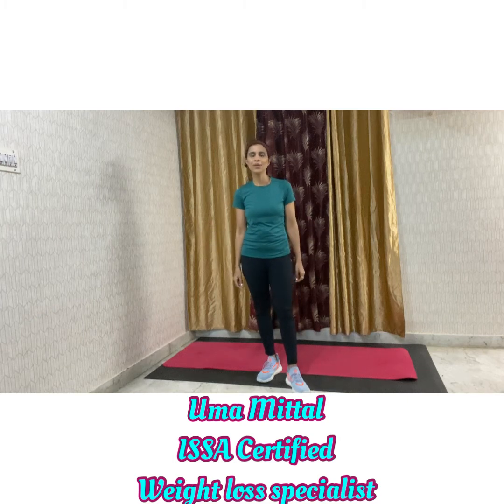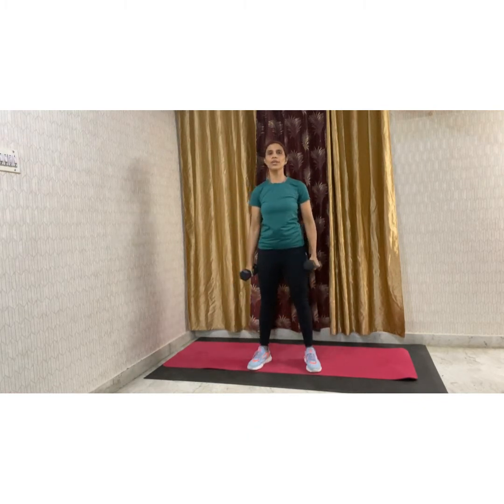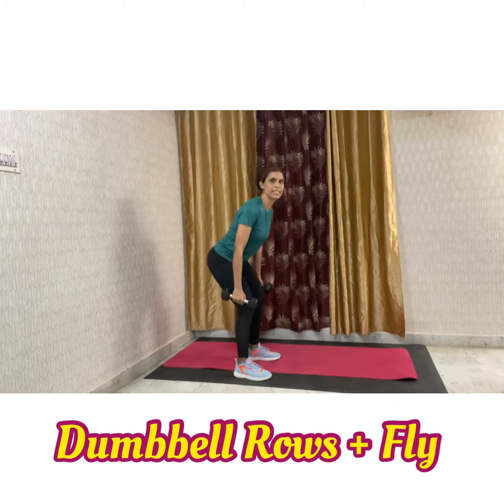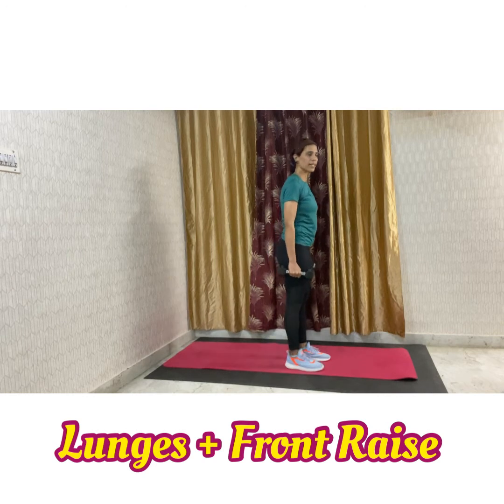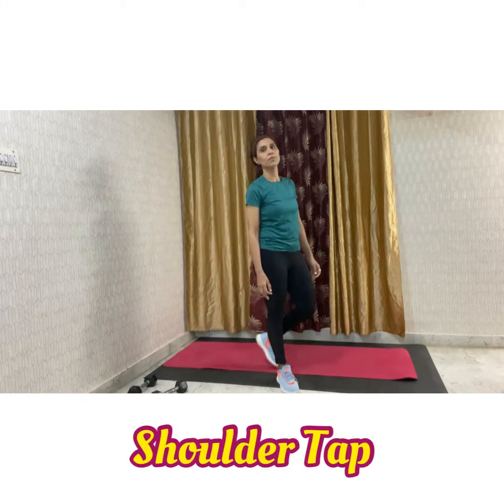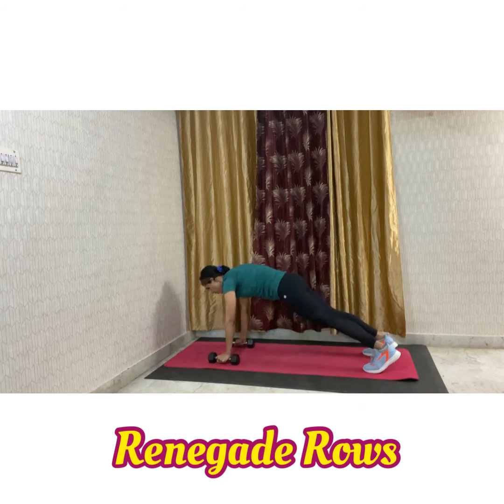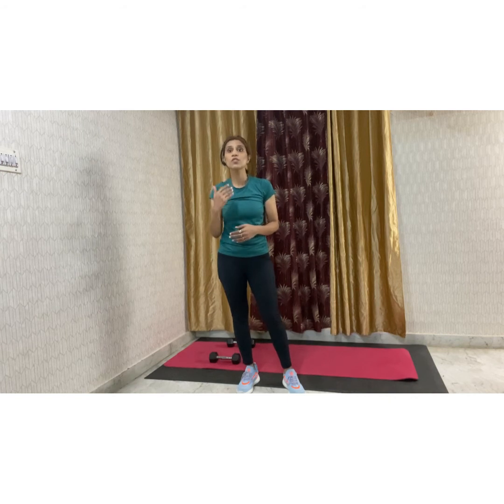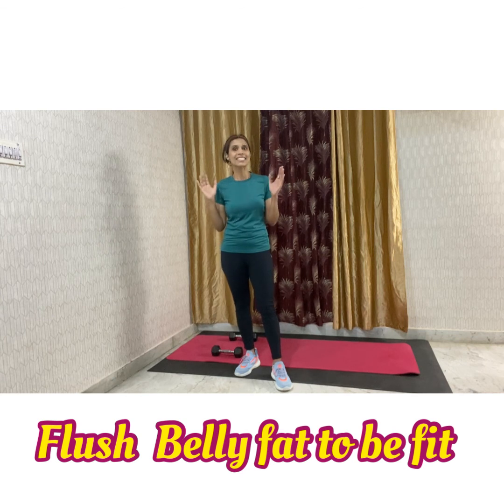Fat Crushing Workout With dumbells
Fat Crushing workout to melt your fat away